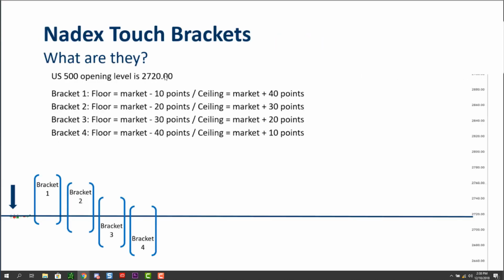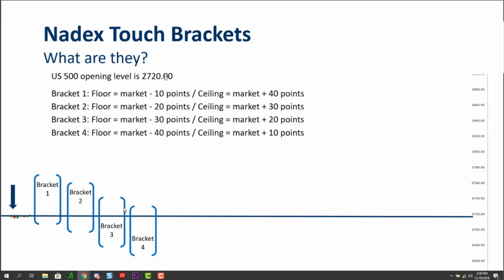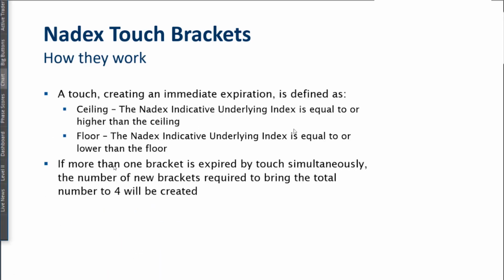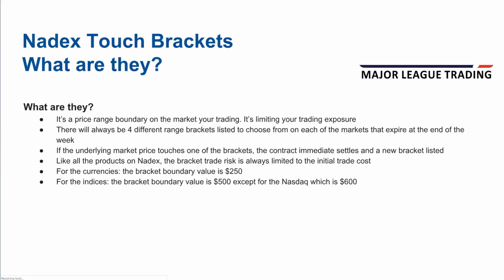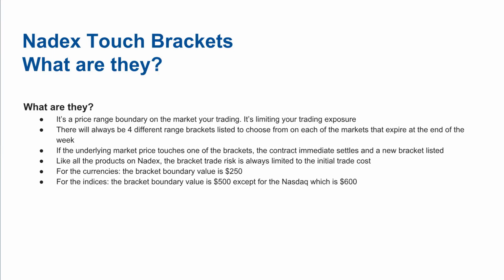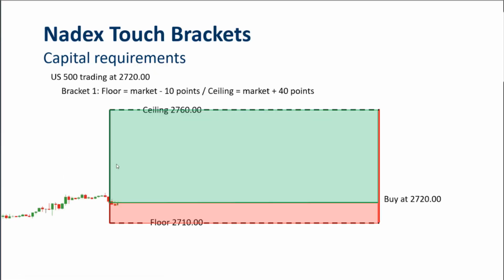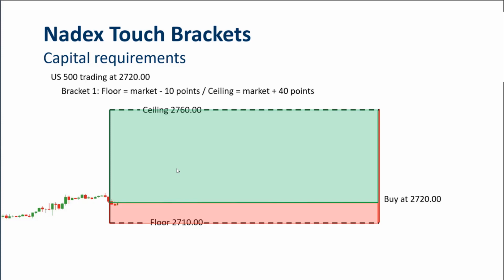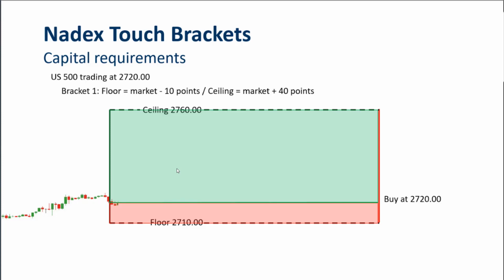Explaining Nadex Touch Brackets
Over the last decade, I’ve traded professionally at Trade Desk, a billion-dollar family office, and two different Chicago-based Futures Prop Firms. I earned my Series 56 License while working for a Prop Equity Desk in Chicago. Before founding StartUp Trading, I was co-founder of another trading education community where I taught over 5,000 students from across the world my strategies in the futures market.

As a result of my teachings, I’ve had many students quit their jobs to trade full time. I’m confident I can help you become the trader you want to be, regardless of where you are today.

💰  Daily Market Analysis, Watchlists, Levels & More – Join the Community in the Trade Room:

💰  Complete Access to my Futures Trading Strategies – Watch the Daily LIVE Trade Execution Screen: